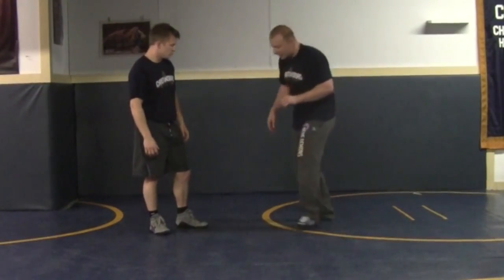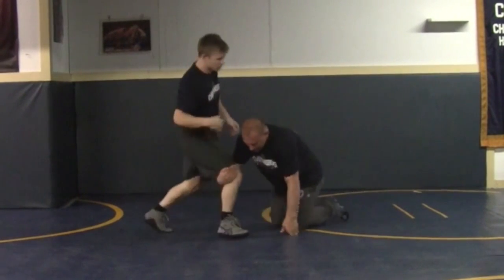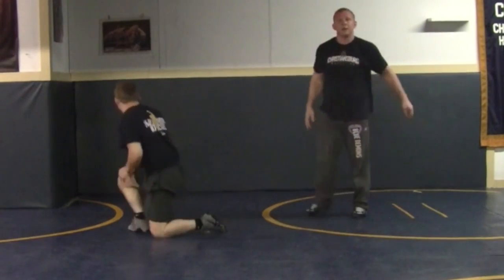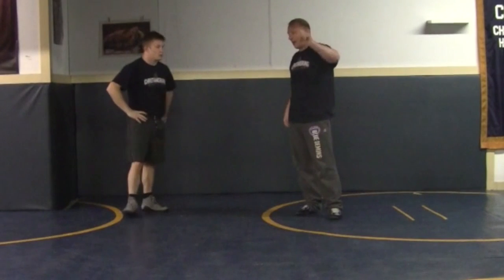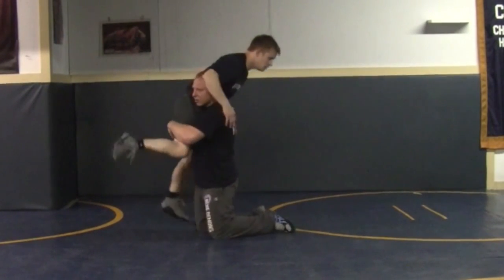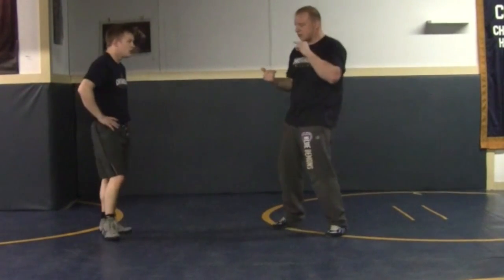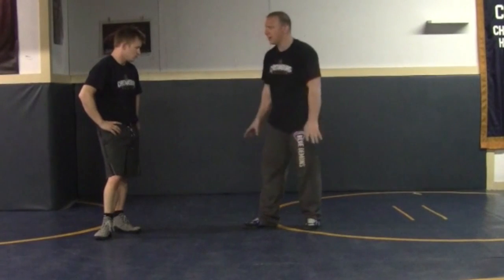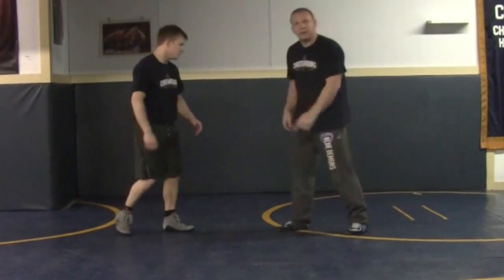Demon Drill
Want to develop the mindset of an Aggressive "In-Your-Face" wrestler? Go here to get the 11 Commandments of Attack Style Wrestler for FREE

Hello Wrestlers, Coaches and Parents,

It is one thing to teach wrestling technique, but it is quite another to place that technique in an effective system that wrestlers can understand and take advantage of.

The Demon Drill is a competitive scenario (or wrestling game) with clearly defined rules designed to bring a wrestler’s offensive tools together.

There are a lot of wrestlings drills that develop skills, the Demon drill is different because it teaches wrestlers to chain moves together while developing their overall positioning. Instead of developing one skill at a time, the Demon drill brings together a lot fundamental skills, and cannot be executed successfully if any one aspect is neglected.

Make the most of your practice time with this comprehensive drill.

Coach Weber